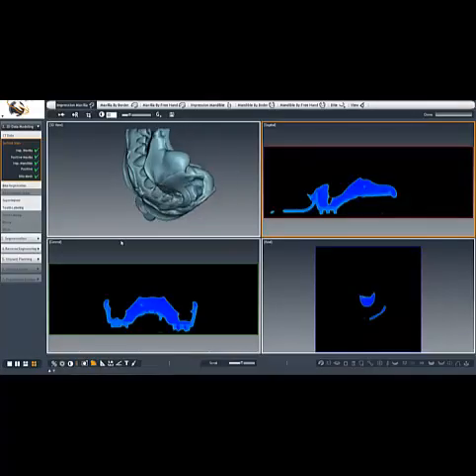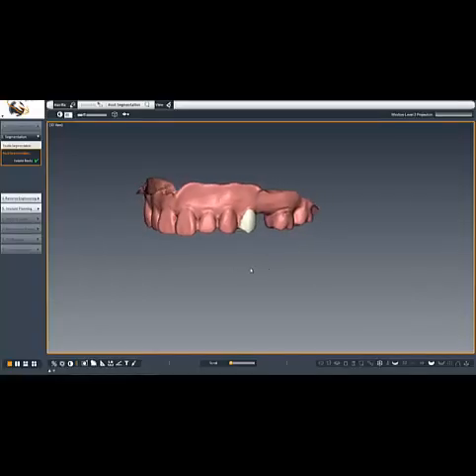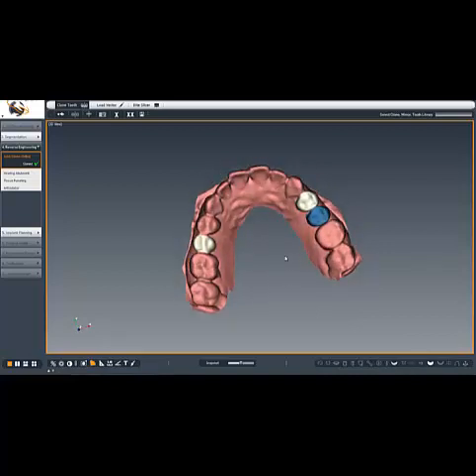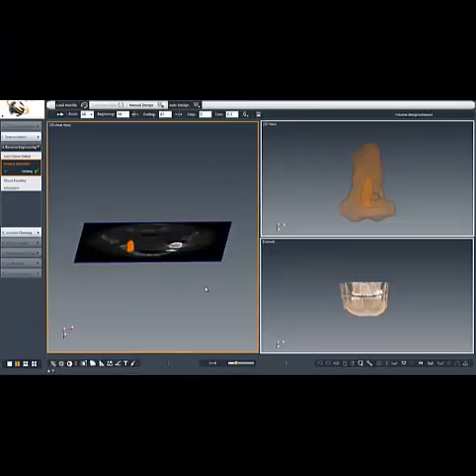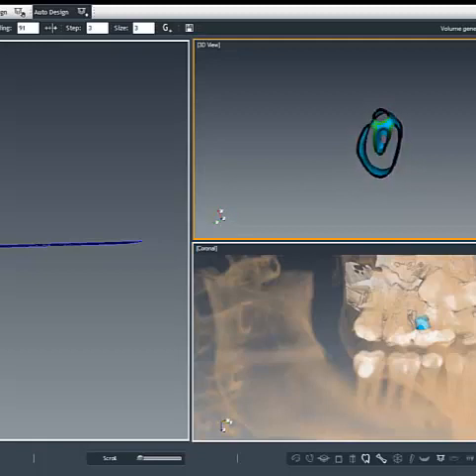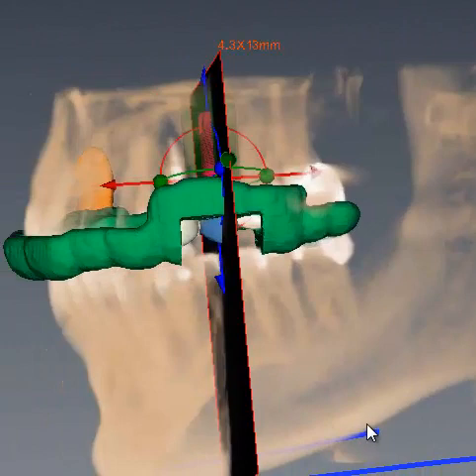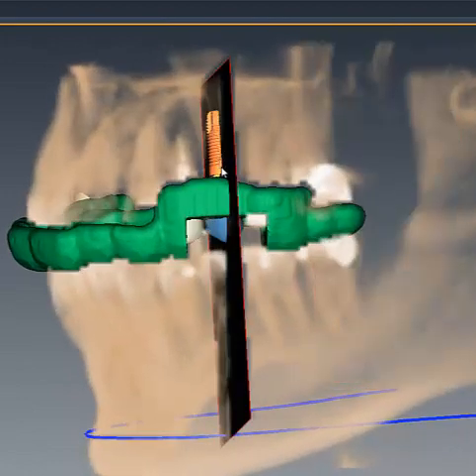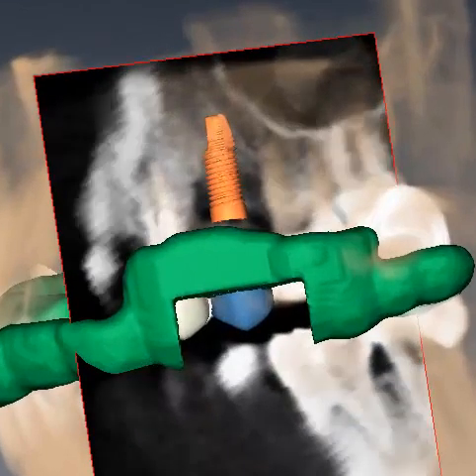A Single Unit Maxillary Implant Tooth #13.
A step by step process of the bio engineering of a single maxillary implant using  InPronto  inc.  inPlan software with the unique scatter clean up algorithms and impressions digitizing capabilities.